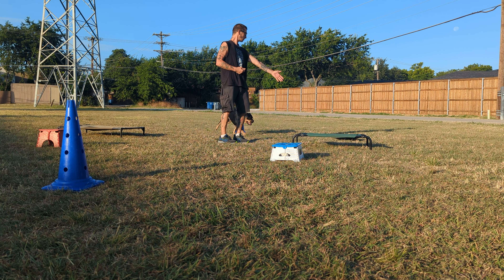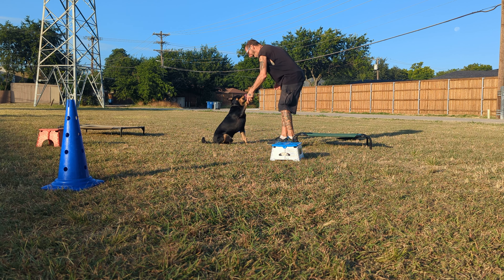Waylon prob solve